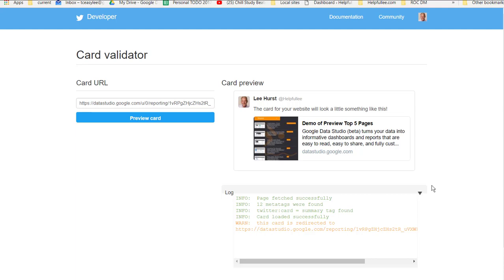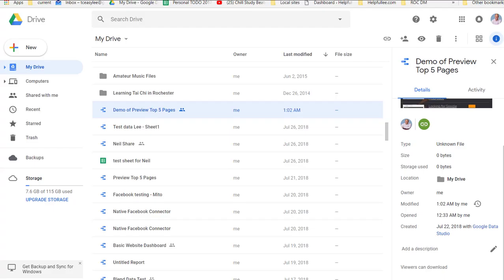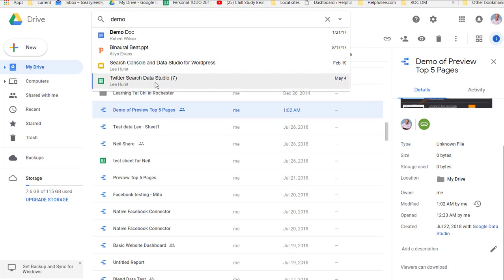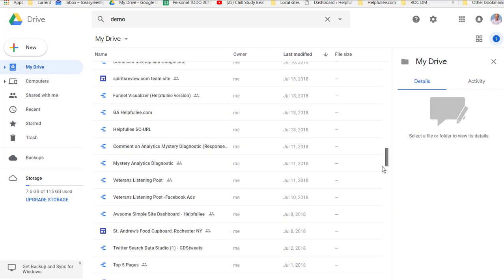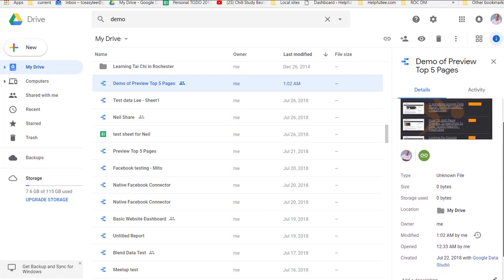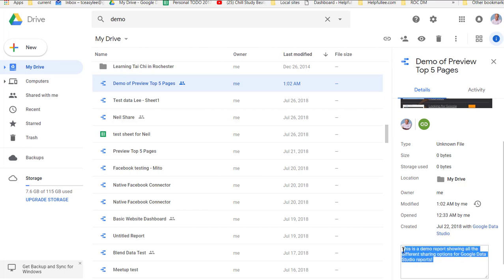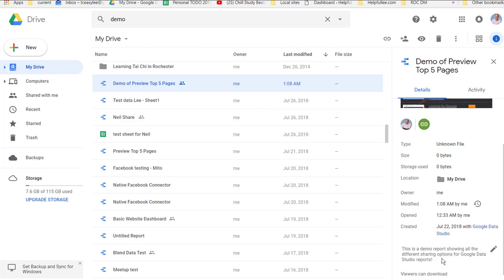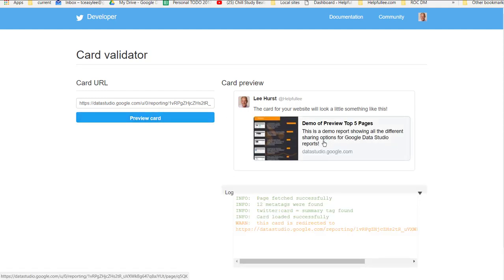How to Change Google Data Studio Descriptions for Sharing on Social Media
If you want to share your Data Studio through social media you can, and should, change the description for your report.  If you want it to show correctly on Twitter, Facebook etc it is not hard, but they don't make it obvious how to do this.  You cannot change the description in the Data Studio editor!  You have to change it  by finding the report file in your main Google Drive Folder.  The description edit box is not usually visible either.  Follow along with this example and you will get it.   See more  helpful Data Studio tips at helpfullee.com